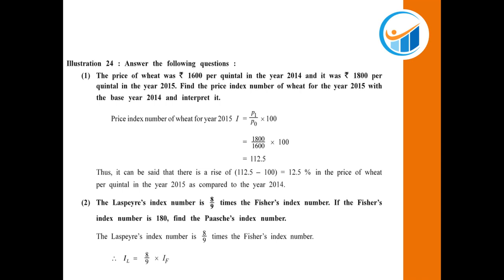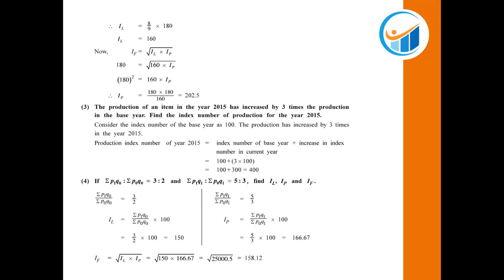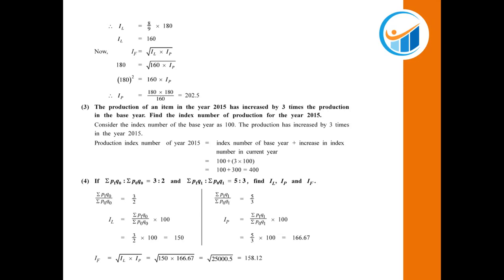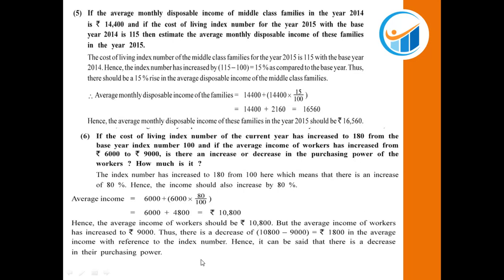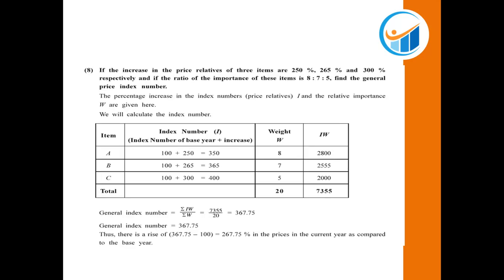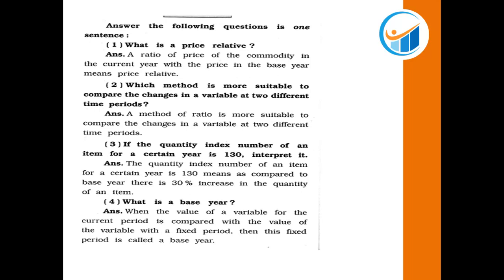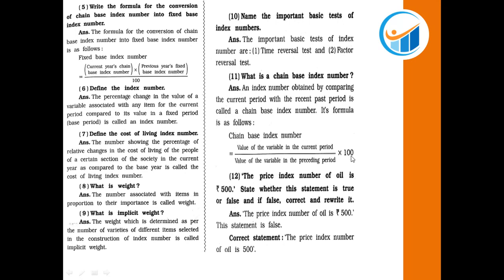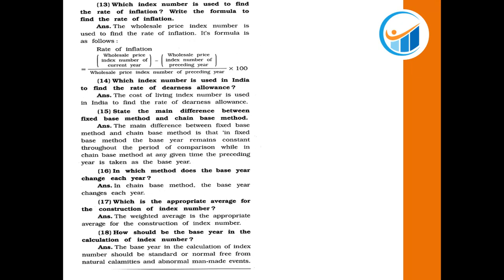RECORDING6CHAPTER1INDEXNUMBER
12TH COMMERCE STATS PART1 CHAPTER1 INDEX NUMBER RECORDING 6 MEHULSIR 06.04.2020